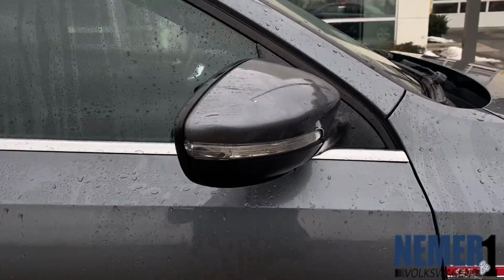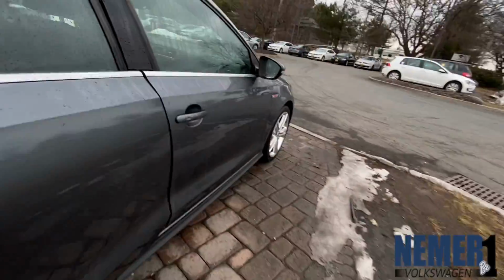Certified Pre-Owned 2017 Volkswagen Jetta GLI | Stock# 4342B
Be sure to stop in at Nemer to test drive this wonderful FWD sedan before its gone.
Currently listed at $19,500 with approx. 41,250MI driven.

Instagrams
@JPATNEMER (Tutorials and more)

Remember Be 1 !